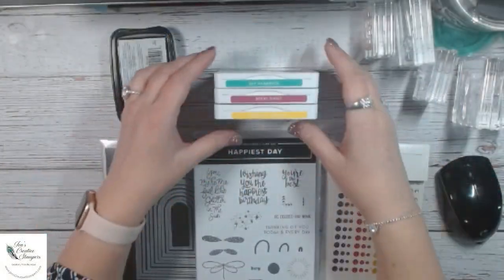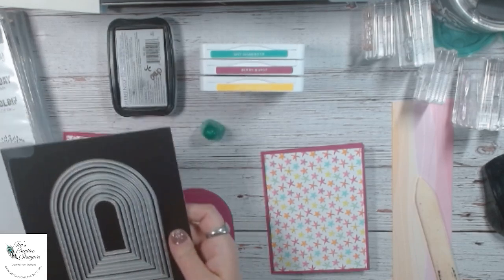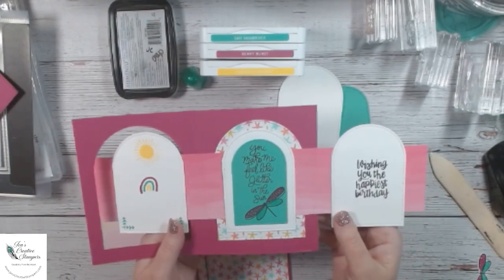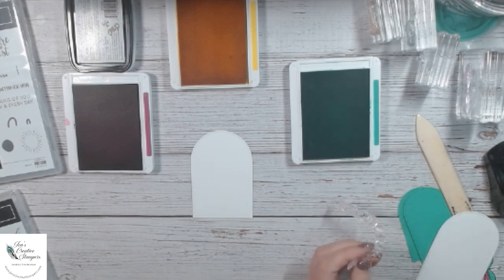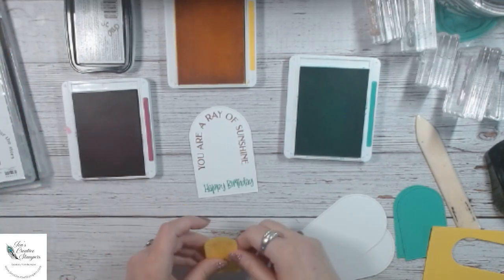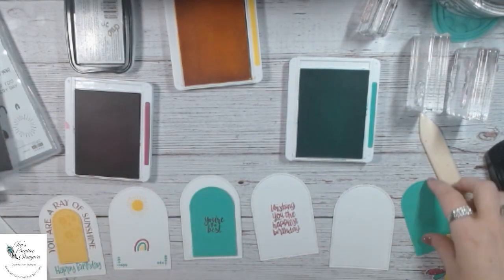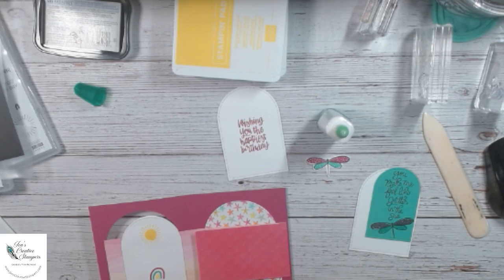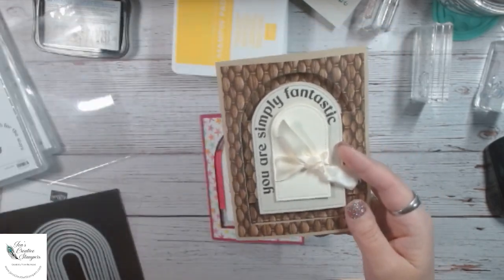👑✨ Crafting Queens Challenge - Week 2!✨👑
(Learn about upcoming classes, YouTube videos, specials, and more!)

🏆 Ro Massaro, Lisa Bauer, and me each Thursday as we each show you how to create a unique craft project. Then, it’s up to YOU to vote for your favorite!  Watch all three videos and then click "thumbs up" for the one you like the best!